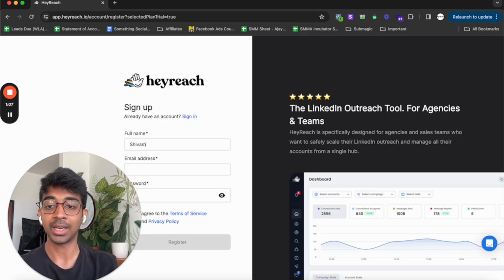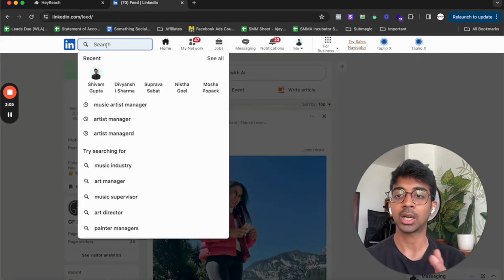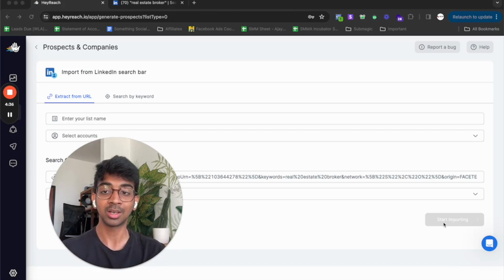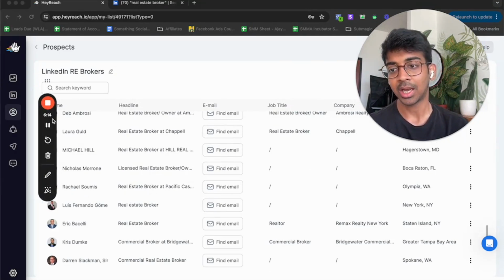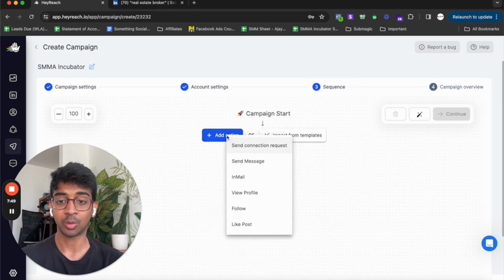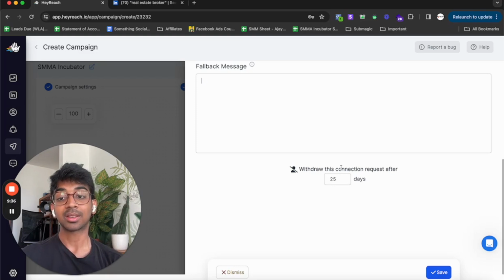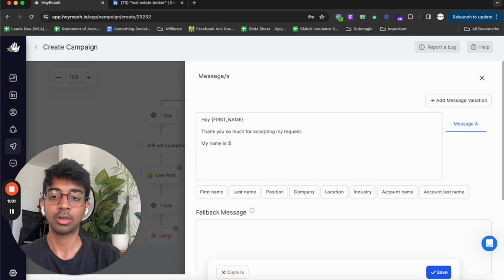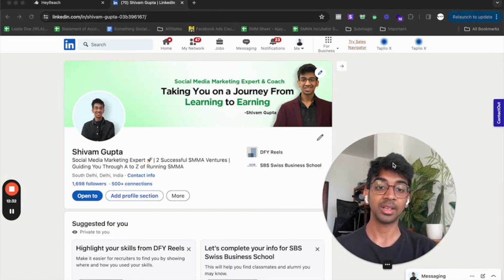How To Land SMMA Clients Using LinkedIn For Beginners | HeyReach Tutorial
In this video, we'll be going through how within 10 minutes you can set your first HeyReach Campaign up and start sending out LinkedIn requests & messages.